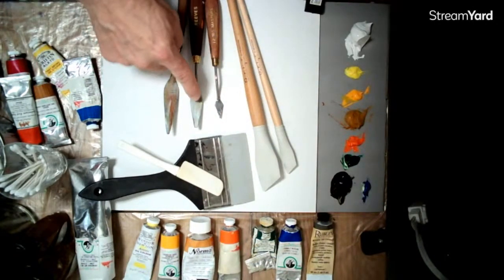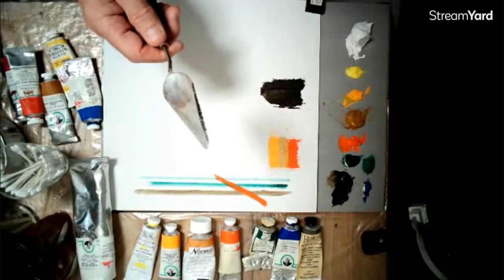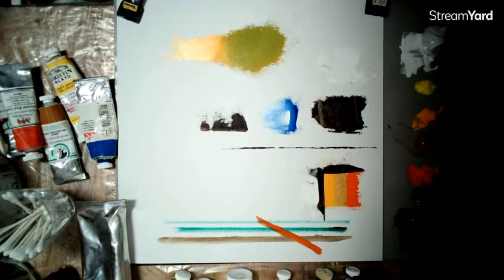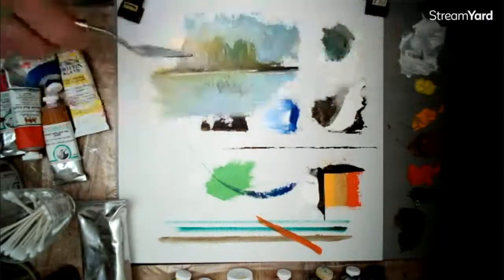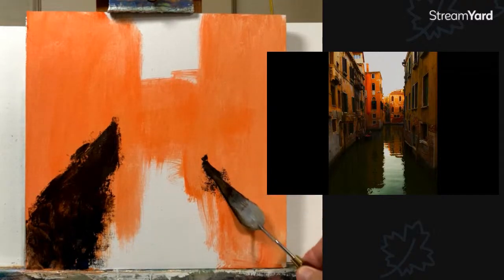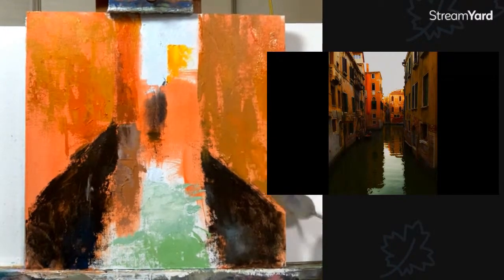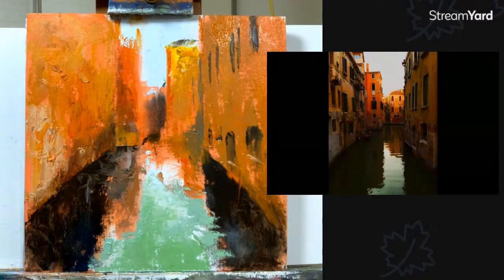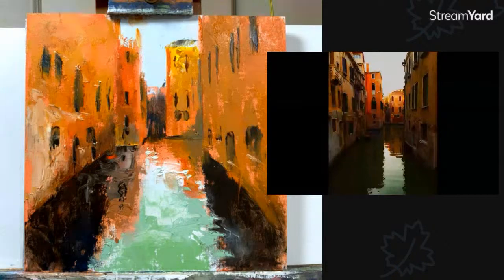Andrew Judd Painting ( watching paint dry #10 )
This livestream is about how a palette knife can be used to create very precise, and also very loose and abstract forms in your paintings. I will show you some simple techniques that have helped me to build stronger paintings.